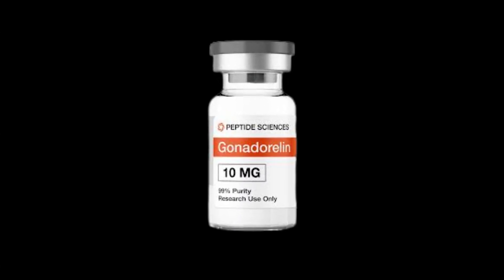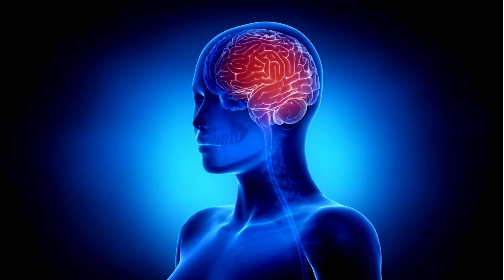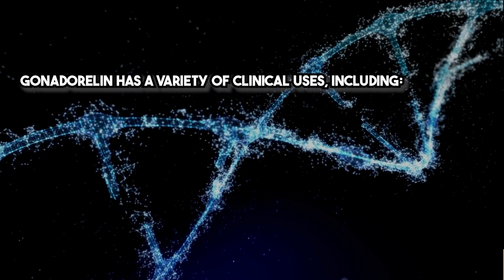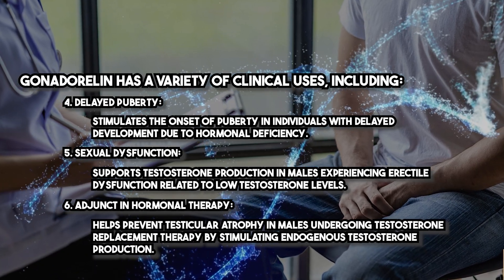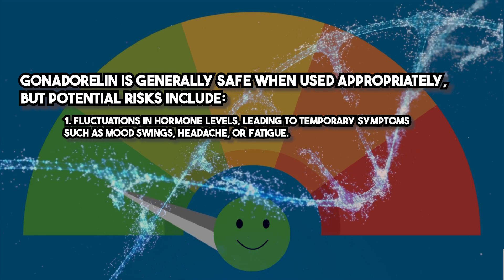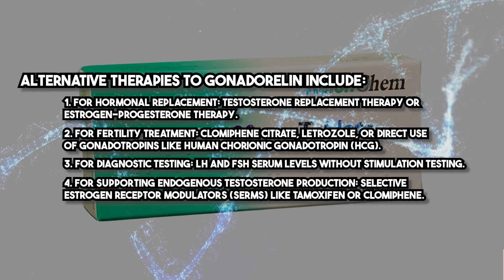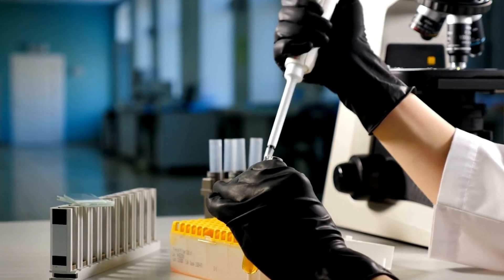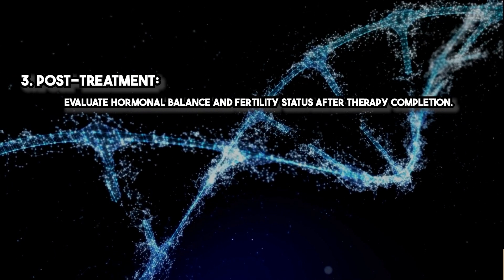Gonadorelin: The Ultimate Guide to Hormonal Regulation and Reproductive Health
Gonadorelin: Revolutionizing Hormonal Health and Reproductive Care
Dive deep into Gonadorelin, a powerful peptide therapy designed to regulate hormonal function and treat reproductive and endocrine disorders.

This in-depth training session covers:
✅ Mechanism of Action: Learn how Gonadorelin stimulates hormonal balance effectively.
✅ Clinical Applications: Discover its role in treating hormonal imbalances and reproductive health issues.
✅ Benefits of Therapy: Understand the advantages of Gonadorelin in patient care.
✅ Dosage Protocols: Master the safe and effective dosing strategies for clinical use.
✅ Risks and Alternatives: Review its safety profile and alternative therapies.
✅ Laboratory Testing: Explore essential tests for monitoring and optimizing treatment.
✅ Case Studies: Learn from real-world clinical examples of Gonadorelin’s impact.

Whether you're a healthcare professional or someone interested in cutting-edge hormonal therapies, this session provides actionable insights for leveraging Gonadorelin effectively in clinical practice.

📌 Chapters for Easy Navigation:
00:00 Introduction to Gonadorelin
00:31 Mechanism of Action
02:06 Clinical Applications
03:02 Benefits of Gonadorelin Therapy
03:31 Risks and Monitoring
04:02 Alternative Therapies
04:36 Dosage Protocols
05:22 Laboratory Testing and Monitoring
06:07 Clinical Case Studies
07:31 Conclusion and Next Steps

🎯 Transform your approach to reproductive and hormonal health today! Watch now to unlock the full potential of Gonadorelin.